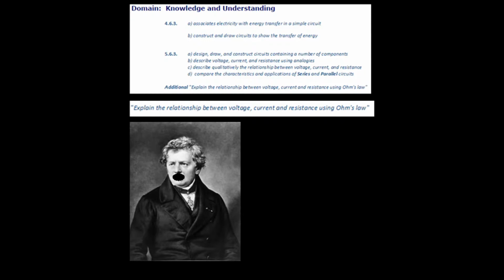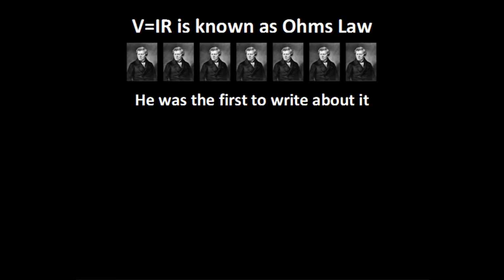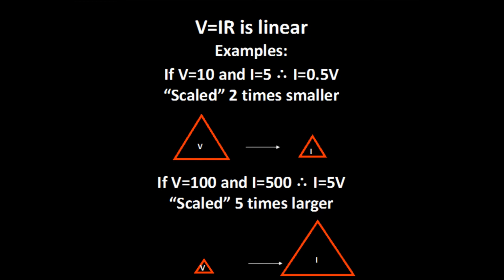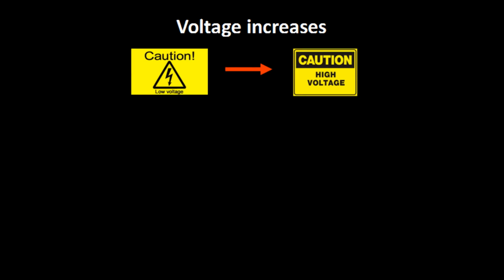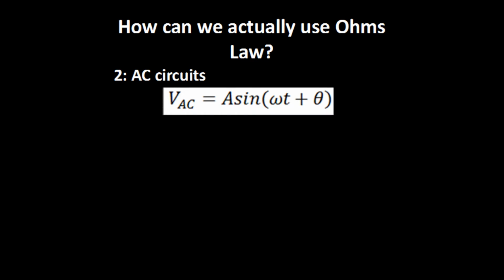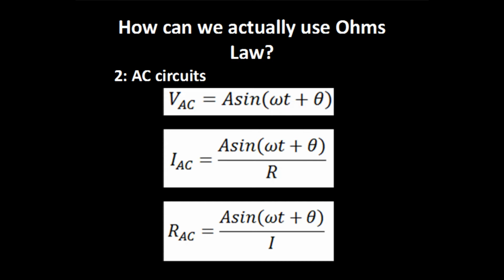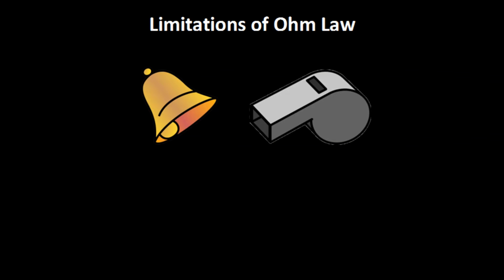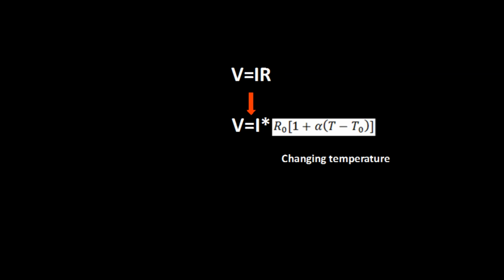Ohms Law -Jason Lambert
Presentation of Ohms Law by Jason Lambert